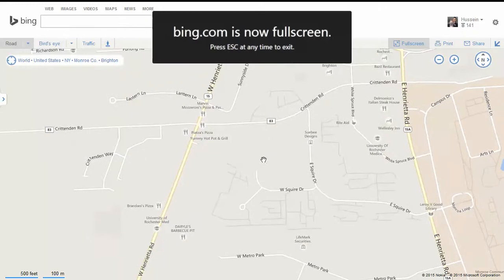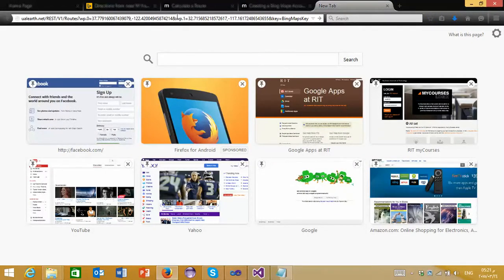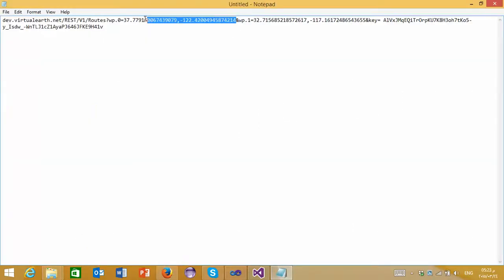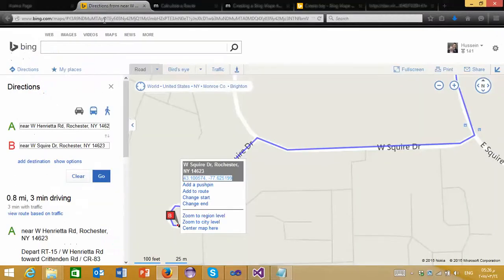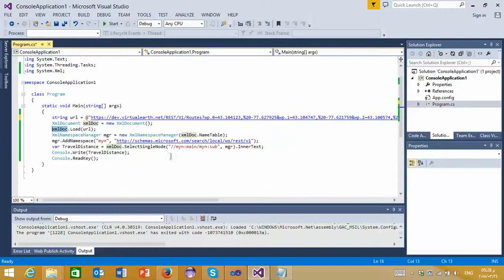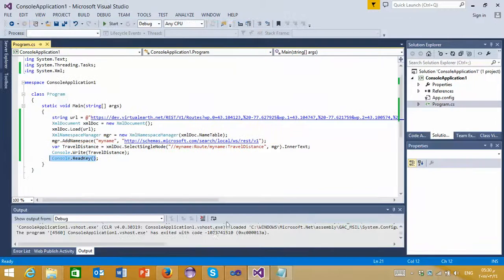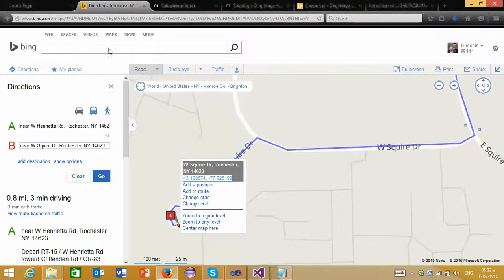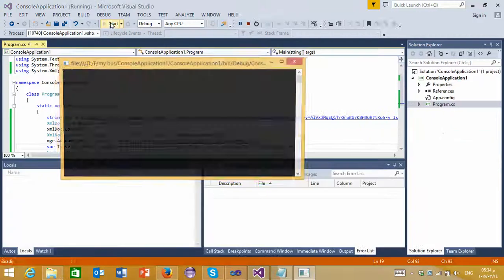REST Services,find route and time and distance between multi point and city